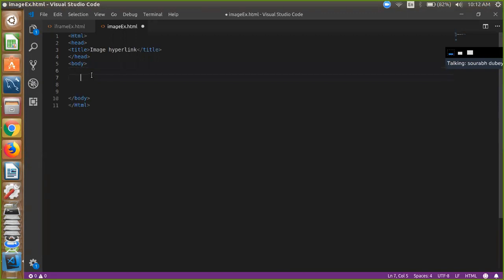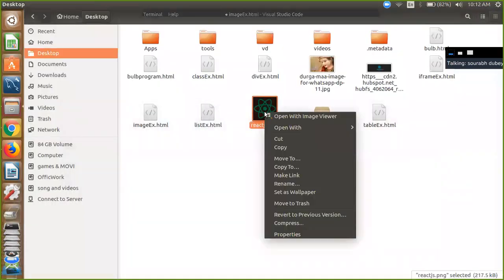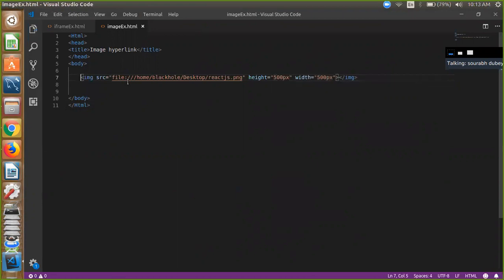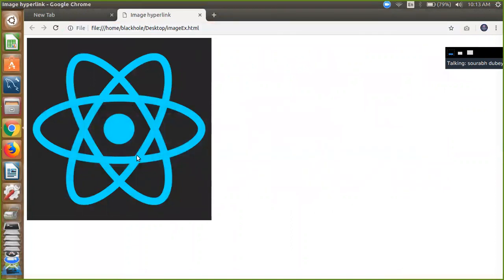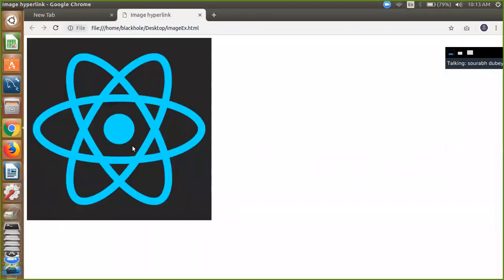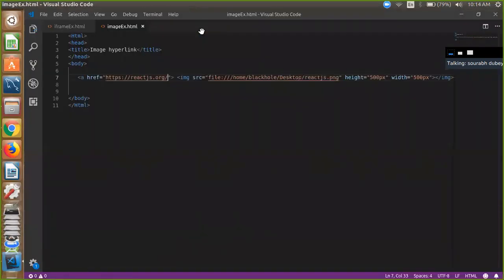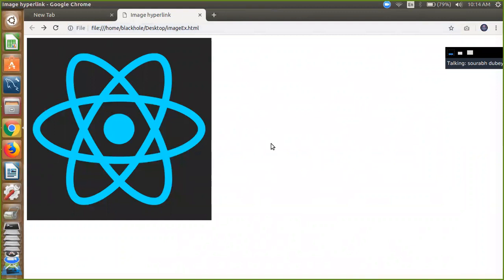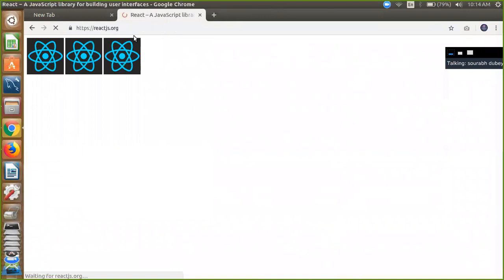How to make your image clickable in HTML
How to make your image clickable in HTML. How to create an app for free using your mobile phone 2019

sdfhfdghjhjlqwerqwes werte qwexvnkl USA lsdkfjsdlkfjd dfkajsdlfj lkdjsflkdjfdls html programs
learn html
online html compiler
simple html program
basic html programs
html programs examples with output
html programs examples
html compiler
html programs with output
learn html and css
html course
html calculator code
html programs in notepad
html sample programs
python html parser
html hello world
html coding apps
html programs code
html table program
java html
learn to code html
html coding for class 10
html coding class 10
learn html in hindi
__repr__ in python
css program in html
applet tag
simple calculator program using javascript in html
html applet tag
html form program
html code for application form
small html program
html coding for beginners
html code for online quiz program
html program for registration form
javascript program in html
head first html
notepad++ html editor
best text editor for html
hello world html code
html program for resume
html programs for class 10
simple calculator in html code
html programs for class 8
write a html program
html program to create a web page
html program for time table
computer html program
hello world program in html
javascript program for form validation
html program to create table
notepad++ html
learn html5 and css3
learn html online free
basic html code example
html program for login page
simple servlet program with html form
html programs for class 12
html applet tag in java
write html code to create your class time table
javascript program for palindrome
java code in html
html program for image mapping
html all program
html first program
html program for student mark list
html tags program
html image program
list program in html
cgi script example
html css javascript course
java and html
best html programs
html certification online free
html full course in hindi
adding applet to html file in java
a simple html program
html computer code
html source code for college website
javascript program for fibonacci series
html coding on my school
param tag in applet
html coding on environment
html program using all tags
simple calculator program in html
simple html program example
c# html
perl html
html programmer
python code in html
free code camp html
html code compiler
html coding examples with output
html examples with source code
html code for hello world
html coding class 10 project
html program for image
factorial program in html
html program to create a form